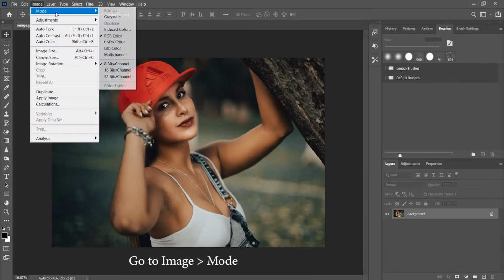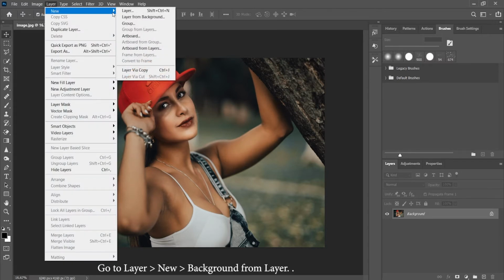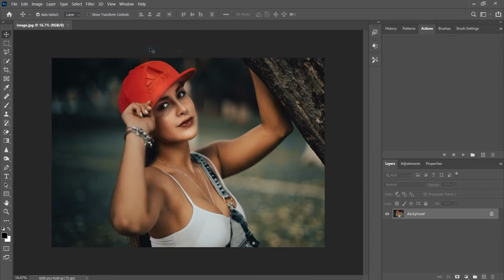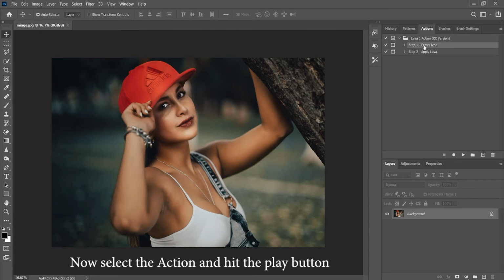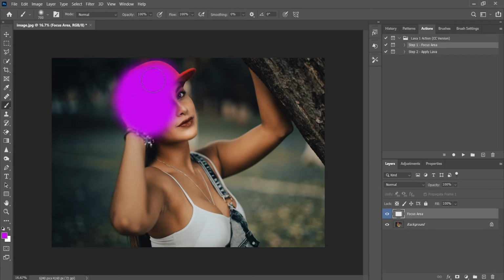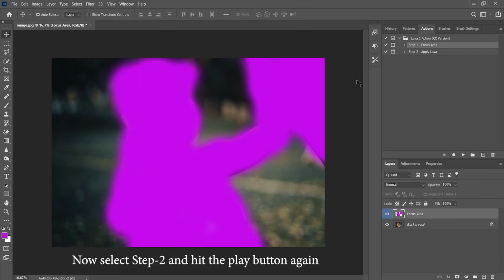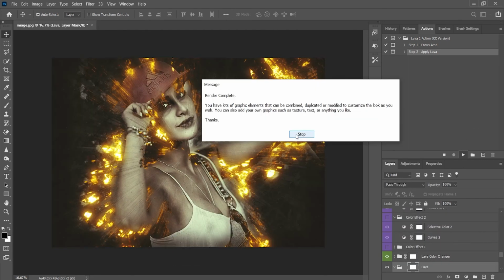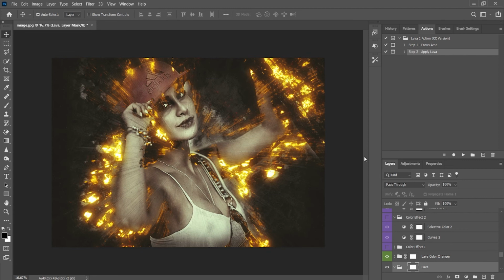Lava Photoshop Action | Super Mega Photoshop Actions Bundle | Artixty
Transform your photos from Ok to OMG in a matter of seconds!

Presenting The Super Mega Photoshop Actions Bundle which packs some of the coolest Photoshop Actions on the internet.

These photoshop actions are also super easy to use and come with detailed documentation.